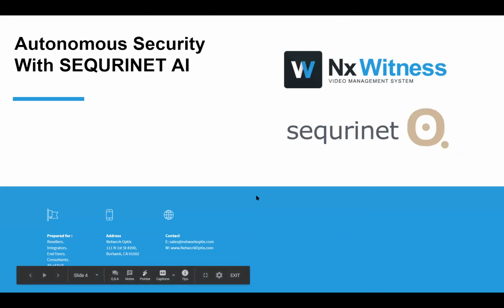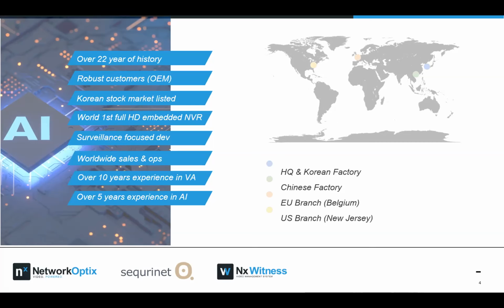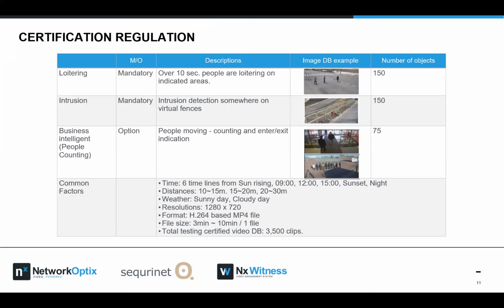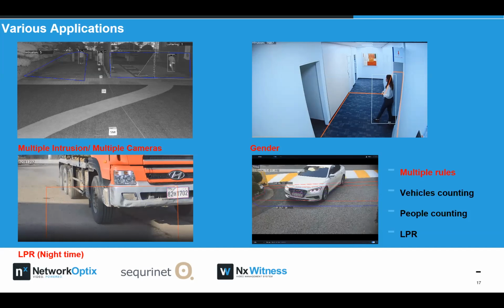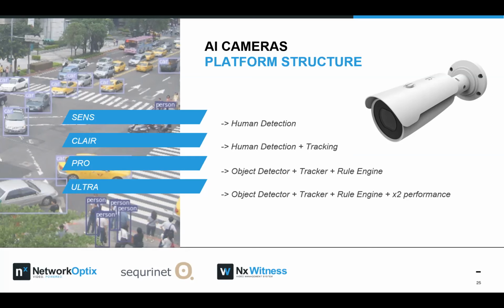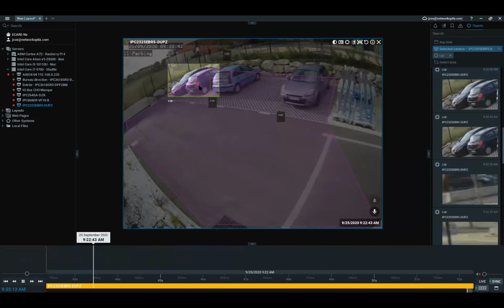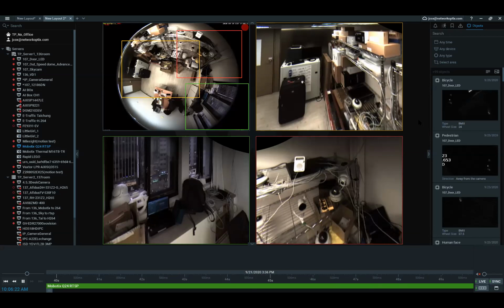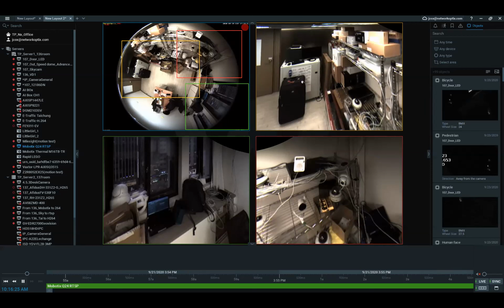Nx Solutions Webinar with Sequrinet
Join James Cox of Nx and Ivo Drent of Sequrinet as they get a first look at Sequirunet's Embedded AI.